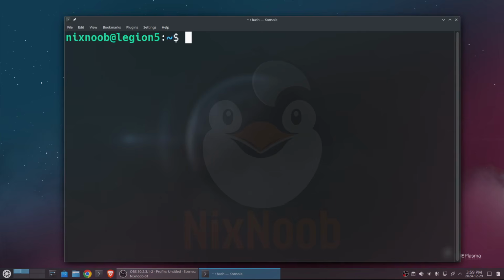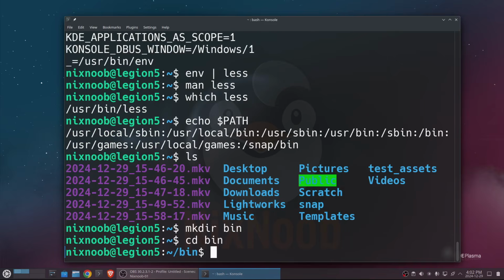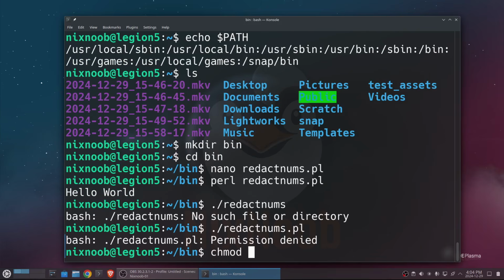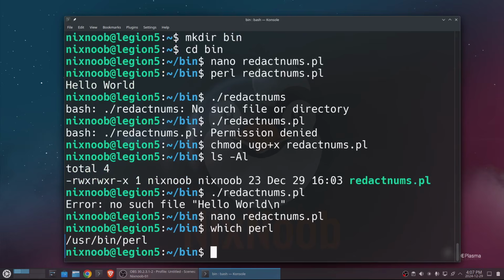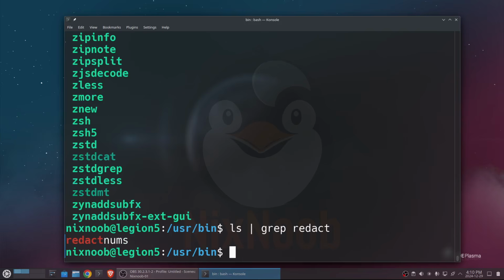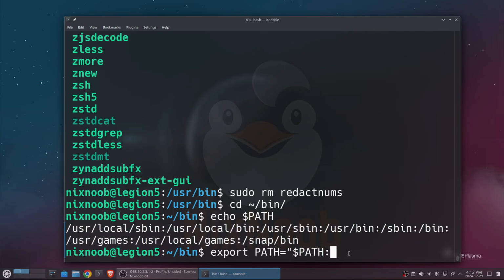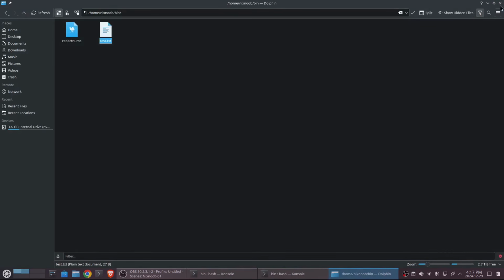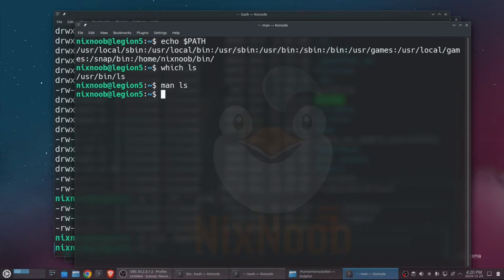Linux Basics Part 1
In this video I go over environment variables, the PATH environment variable and standard input and output by creating a simple program to redact numbers from a text file.